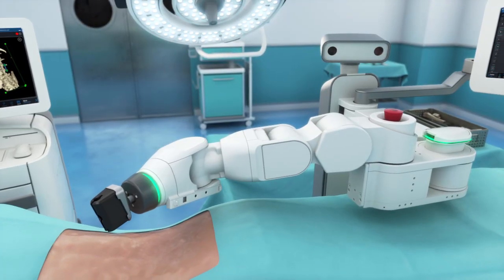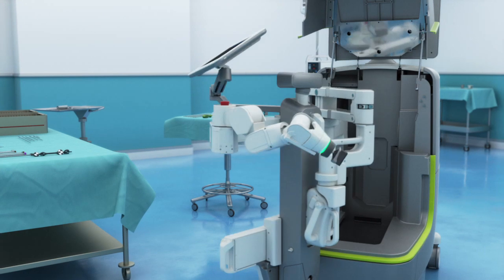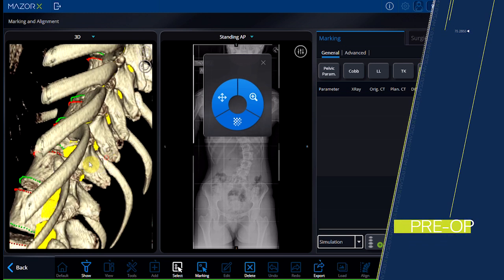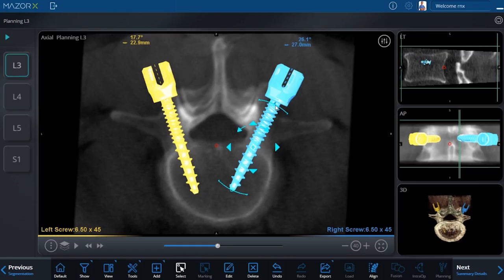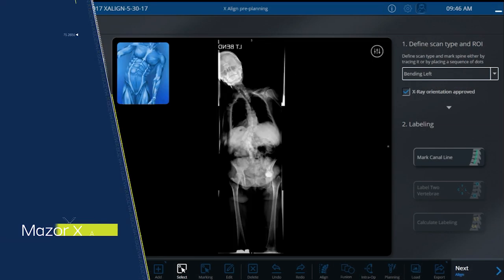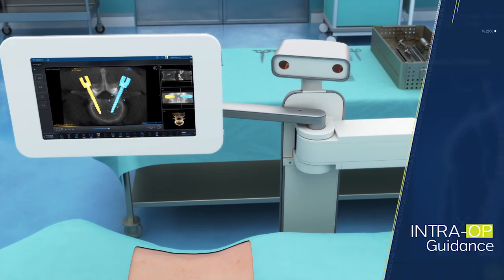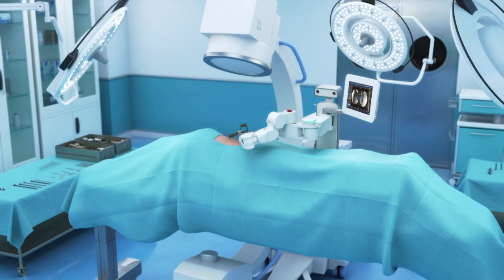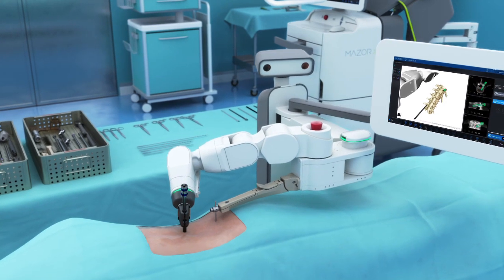How Mazor X™ Works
The Mazor X system consists of sophisticated 3D planning tools and an intra-op guidance system with a precision Surgical Arm indicated for implant and instrument positioning in spine surgery – the core of the Surgical Assurance Platform.